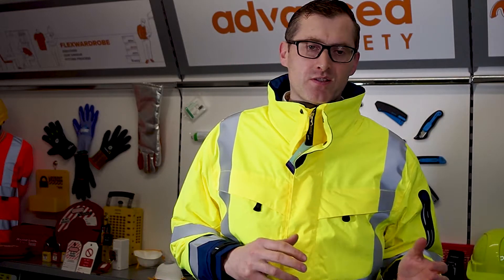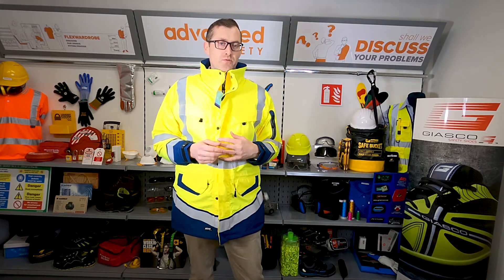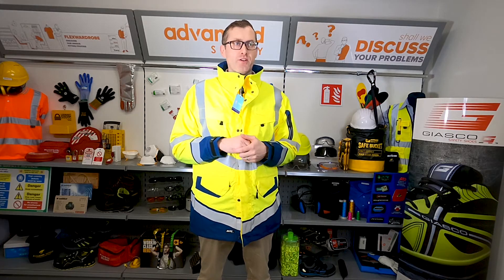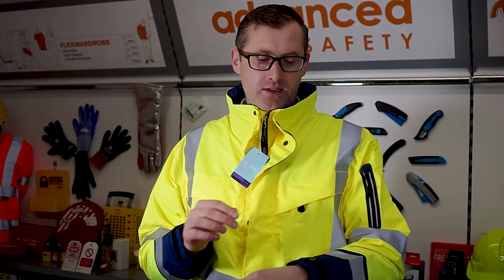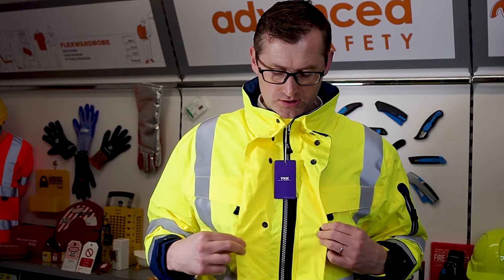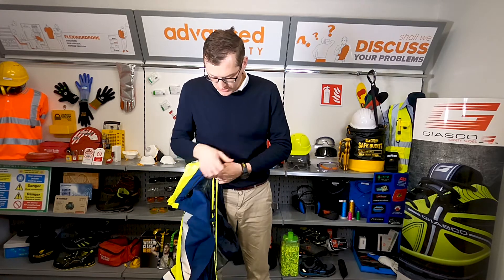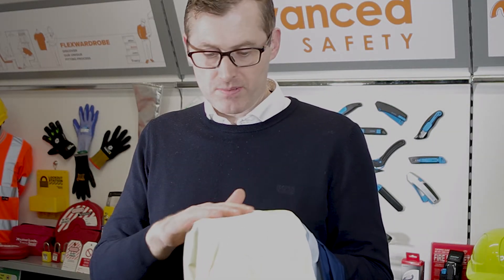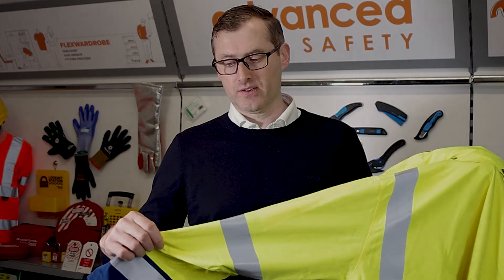Waterproof 3-layer, breathable, 20 000 mm jacket